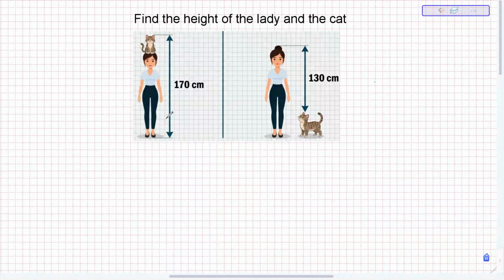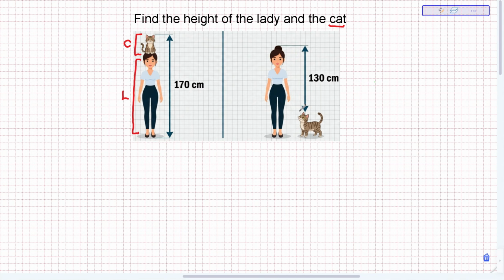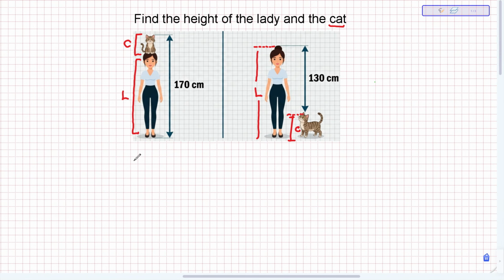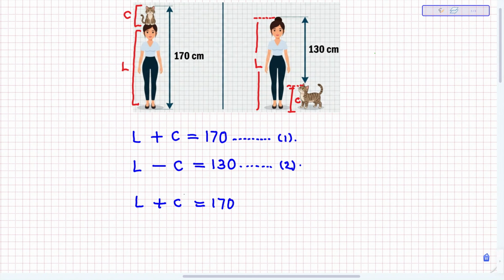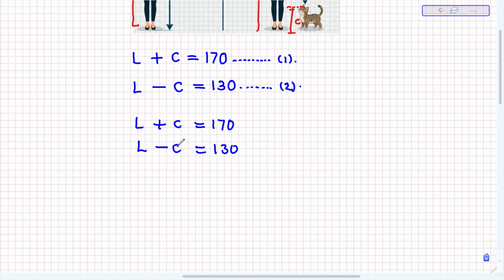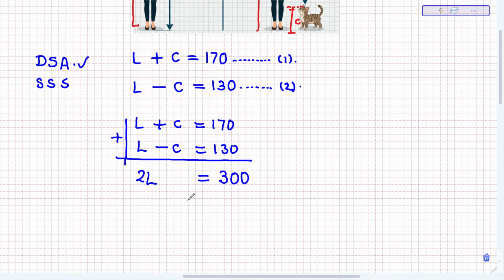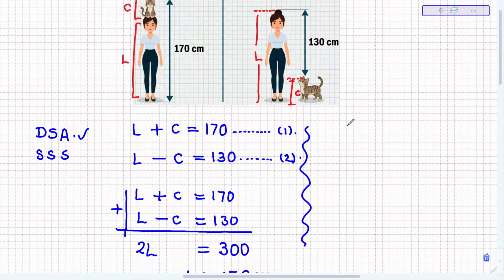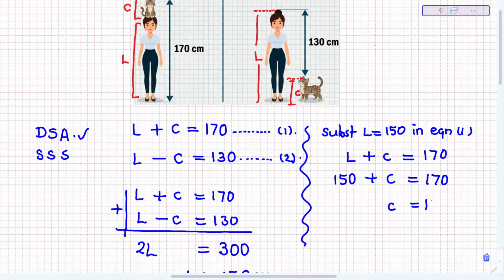THE VIRAL MATH PUZZLE: CAN YOU FIND THEIR HEIGHTS (LADY & CAT)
TIMESTAMPS:
00:00 - Introduction
00:14 - Scenario 1 Breakdown
00:59 - Scenario 2 Breakdown
01:37 - Formulating the Equations
02:18 - Solving the Equations (Elimination Method)
03:50 - Calculating the Lady's Height
04:39 - Calculating the Cat's Height
06:00 - Final Answer & Conclusion